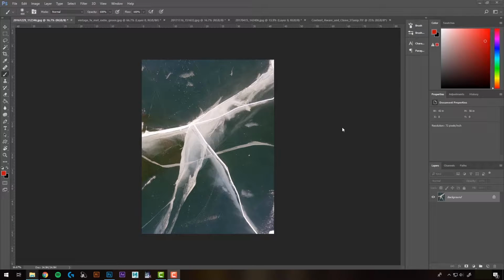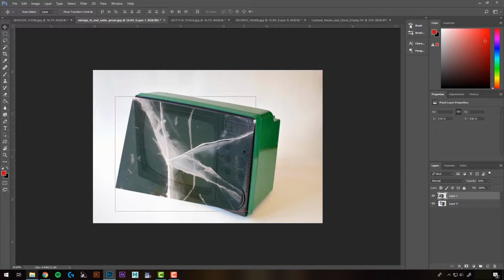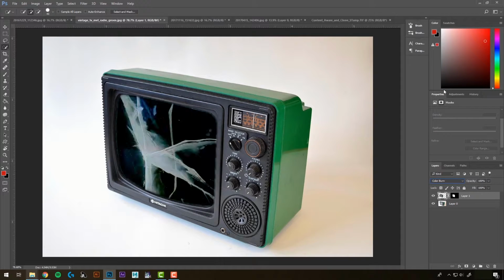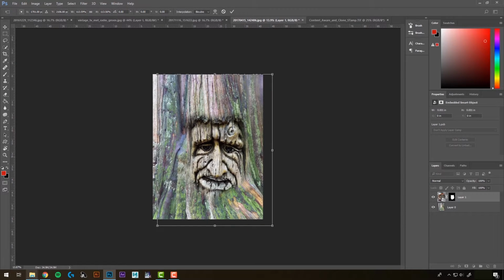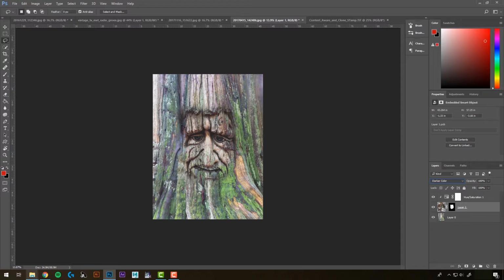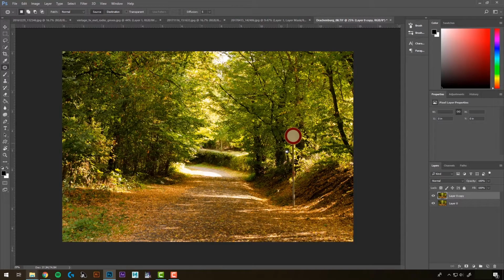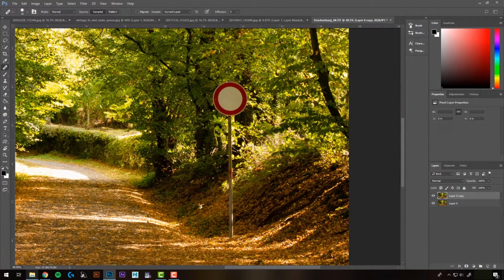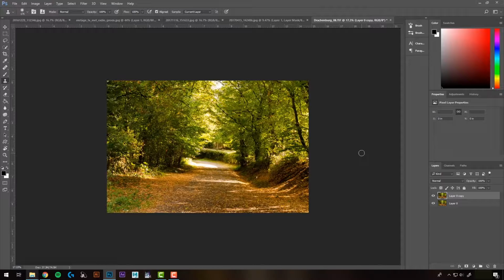Art 112 Photoshop Tutorial 11 - MORE MASKING, BLENDING, COLOR CORRECTING, and REPAIR TOOL EXAMPLES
Creating a Crack in a TV Screen: (0:29)
Blending a Face into a Tree: (4:02)
Removing an Object from a Photo: (8:36)